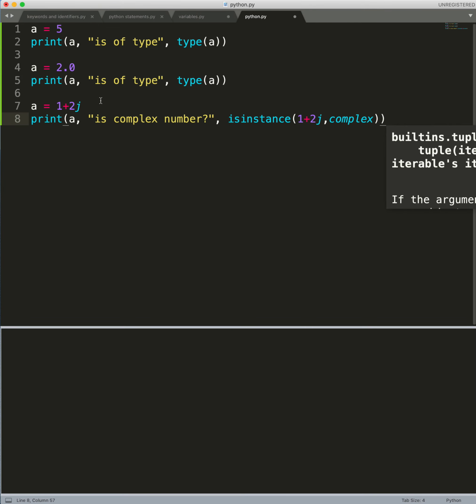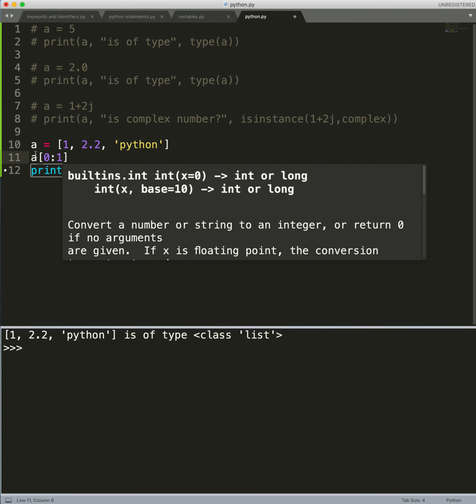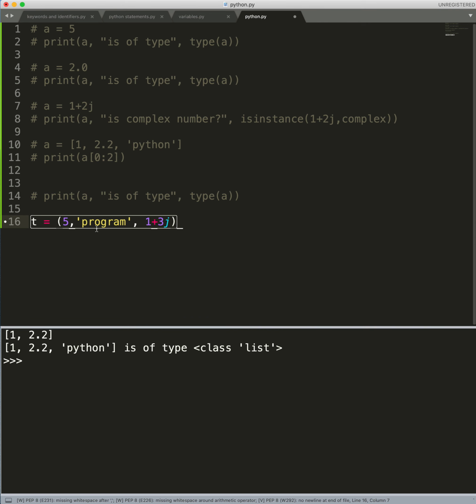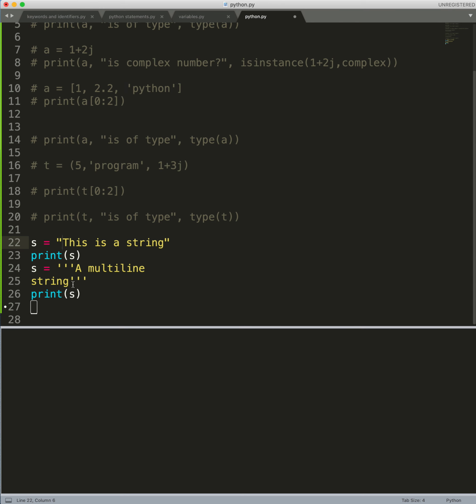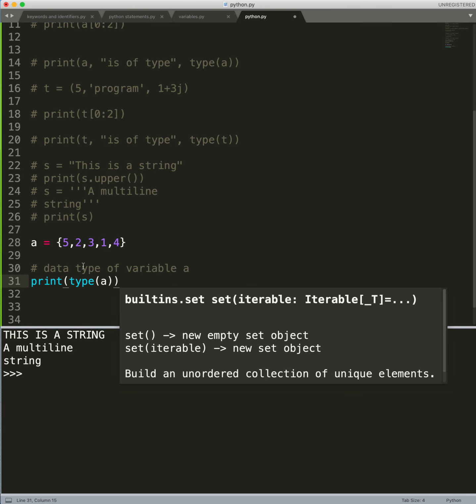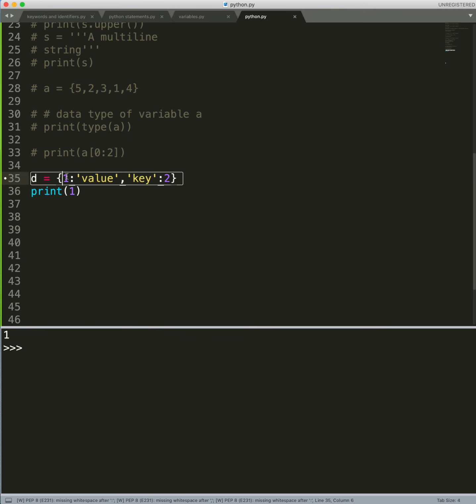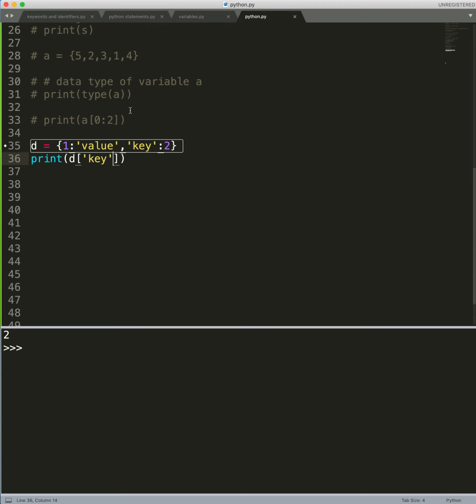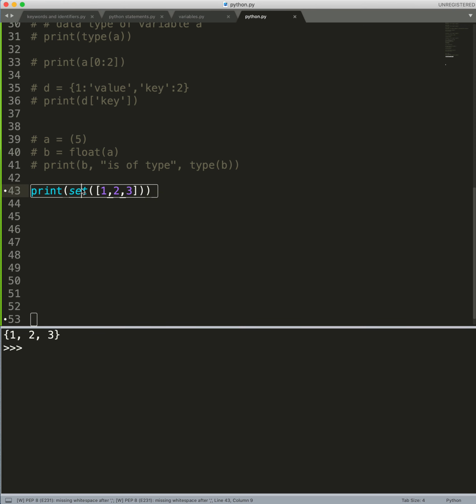#6: Understanding Python Datatypes